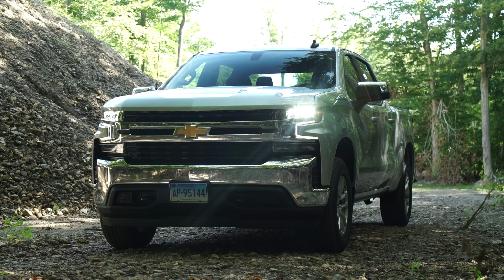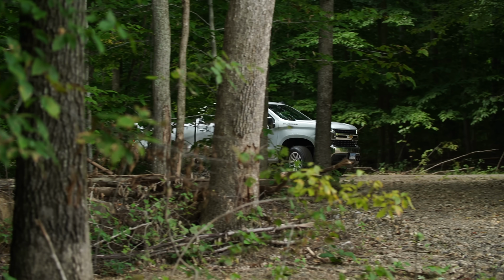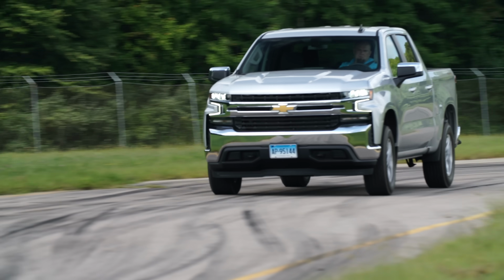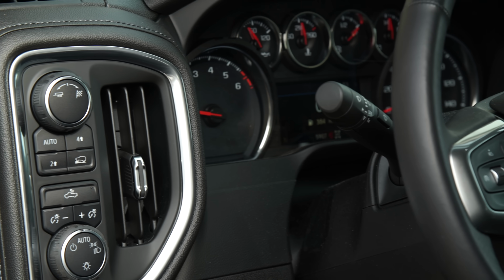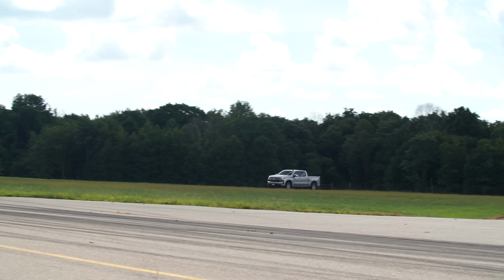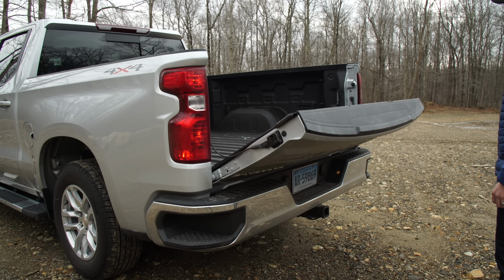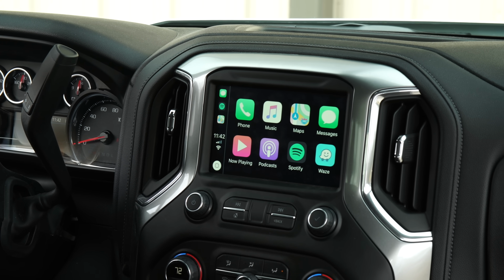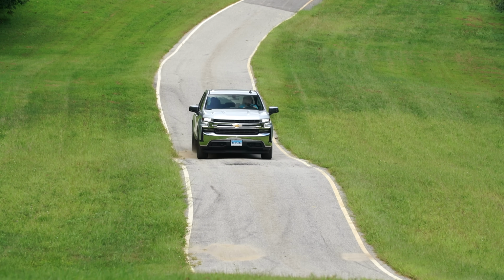2019 Chevrolet Silverado Quick Drive | Consumer Reports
The redesigned 2019 Chevrolet Silverado boasts slight improvements over the outgoing version of the pickup. It performs truck duties well, but the basic cabin and lack of standard advanced safety gear may push buyers toward more refined trucks.